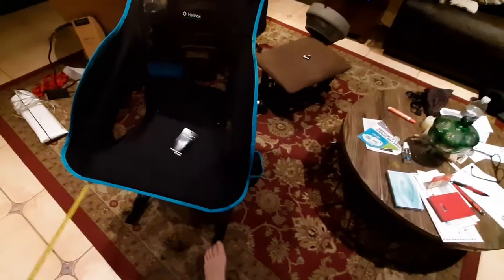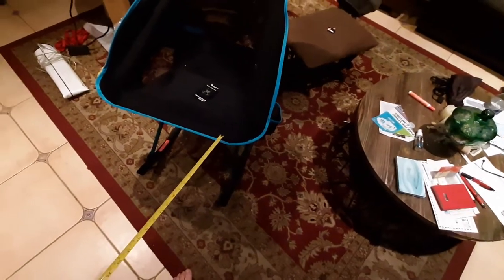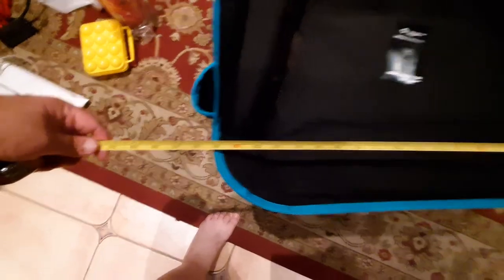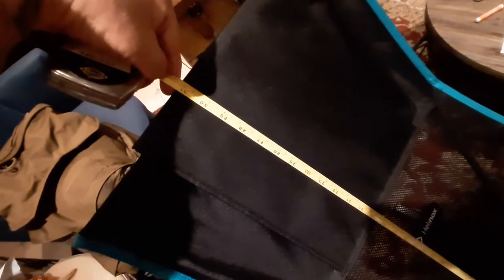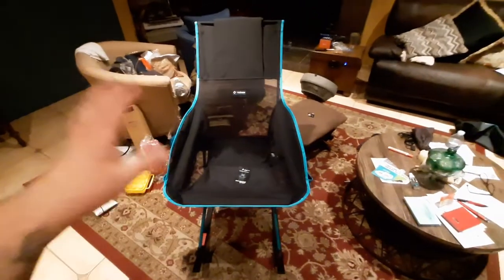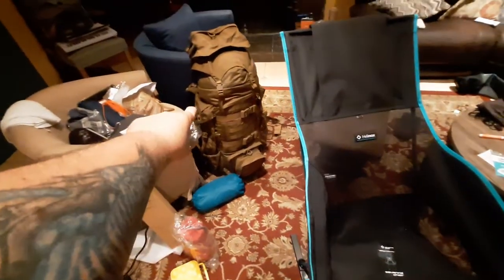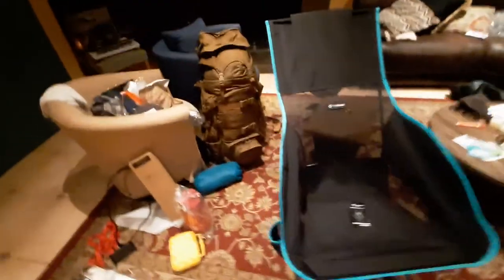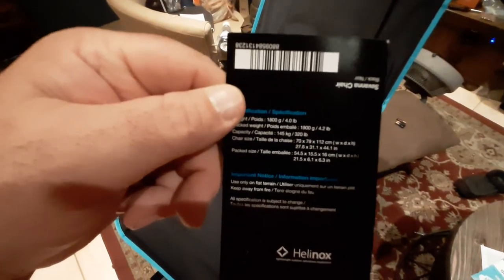297. Helinox Savanna Camping Chair Review Tips and Tricks with rocking feet best for a large person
Helinox Savanna High-Back Collapsible Camp Chair

BACKPACKING
Eberlestock Backpacks

Ultralight Backpack

Assault/Day Pack

Backpacking Cart

Poncho Liner

15 degree Sleeping Bag

Sleeping Pad

Silky Saws

Silky Ono

Hand Auger

Mora HD

Bradford Guardian

Esee Knives

Esee 6

Esee 4

Sharpening Stone

LiteFighter Fido

LiteFighter 1

Alps Mountaineering

4 Season Tent

Haven Tent/Hammock

Winter Underquilt

Underquilt Protector

Backpacking Chair

400lb max Backpack chair

Trekking Poles

Eno Underbelly

1.8 cord

S Biner

Survival Shovel

Cnoc Vecto

MSR dromedary

TomShoo Stove

Wood Pellets

Bellow & Fuse

Fuel Bottle

Folding Grill

1.2L Camping Pot

Cup Pot

Long Spoon

Utensil set

Pan Scrapers

Backpack Cooler

Pocket Penlight

OUTDOOR WEAR
Sun Protection Shirts

Neck Gaiter

3 Season Boots

Winter Boots

Crampons Spikes

Fleece Socks

Down Jacket

Polarized Goggles

Ihealth PT3

PT3 Case

Temperature Gun

Pulse Oximeter

Chest Seal

Israeli Bandage

Abdominal Pads

Emergency Blanket

HEALTH FITNESS
Massage Gun